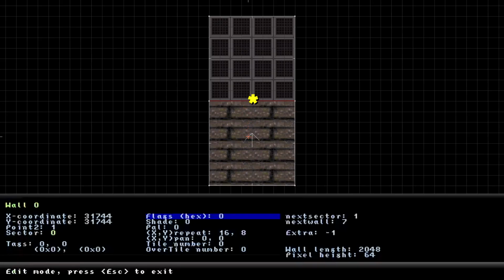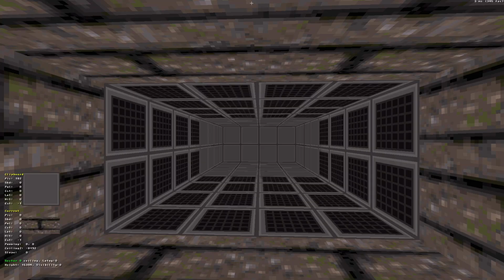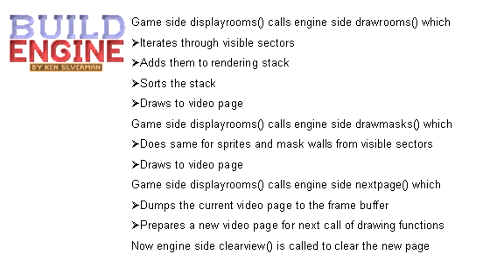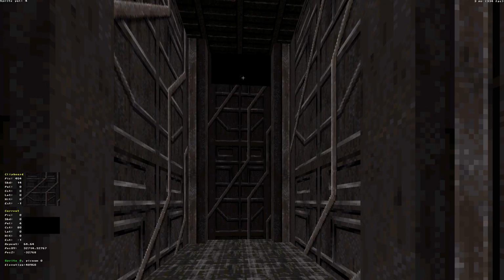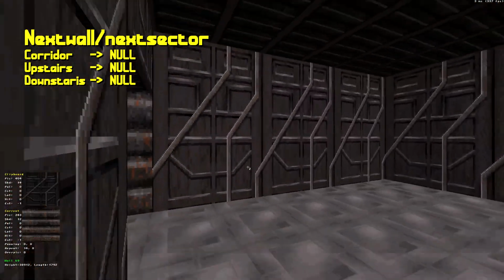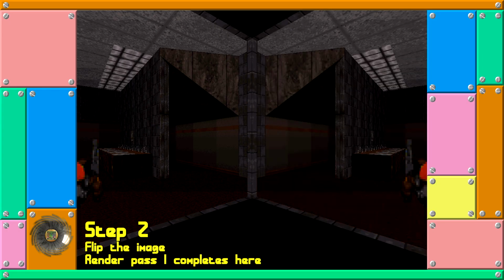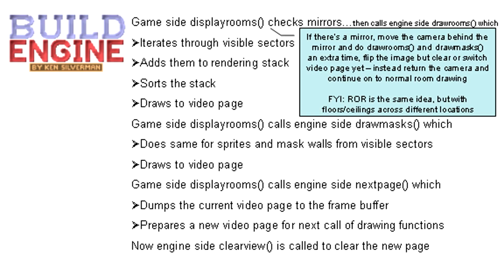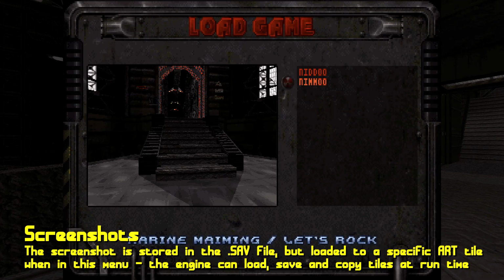Duke Mapping Taboo #6 - Billy Boy Windows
One of the oldest and possibly most mysterious tricks in Build level design, the Billy Boy window, so named for its first known user, is explained here. The video covers how they work, how to make them and potential uses. These are completely possible to make in all Build games using Version 5 of the engine upwards, possibly more.

If you struggle to follow what's going on in this one, don't worry too much.

Key moments
0:00 Intro
1:44 Game VS. Engine Disambiguation
3:26 Rendering the world
7:55 The Result
11:14 How To Build
14:47 Renderer Abuse
18:14 Closing Thoughts